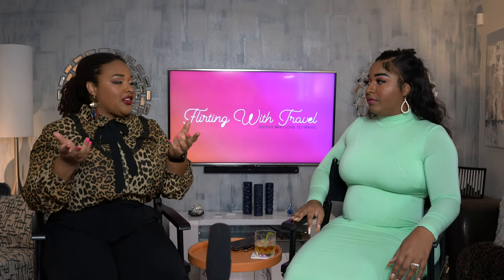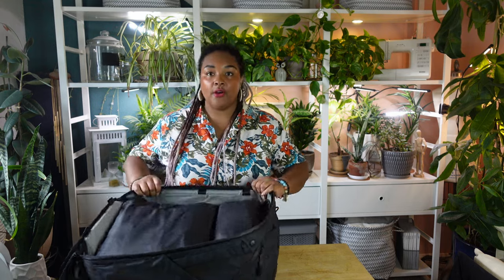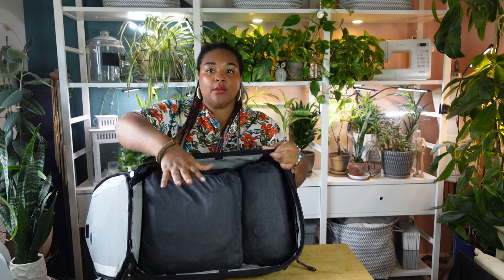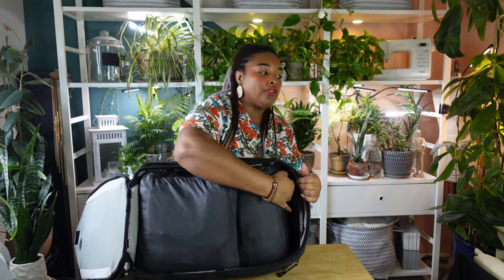Travel Organization Essentials: Guide to Buying Packing Cubes, Tech Bags, and Toiletry Bags | Ep. 48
Uncover the ultimate guide to smart travel accessory shopping! Learn the strategic sequence to nabbing essentials like packing cubes, backpacks, tech pouches, and toiletry bags. Dive into this video to explore the optimal order of purchase, ensuring your travel arsenal is efficiently assembled for seamless adventures. From maximizing space with packing cubes to organizing gadgets in tech pouches, this guide has you covered. Say hello to stress-free packing and efficient organization!

✈ Cadence Toiletry Bottles